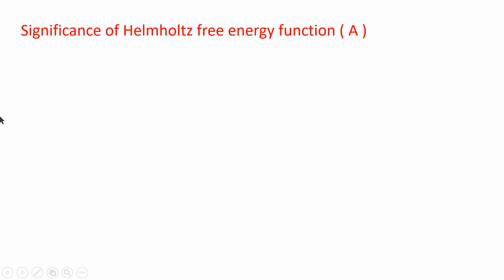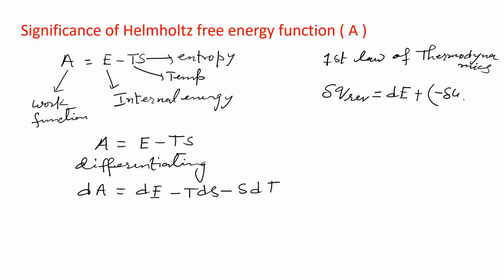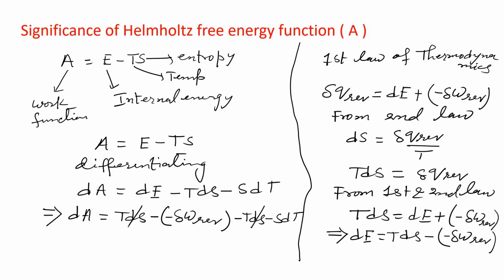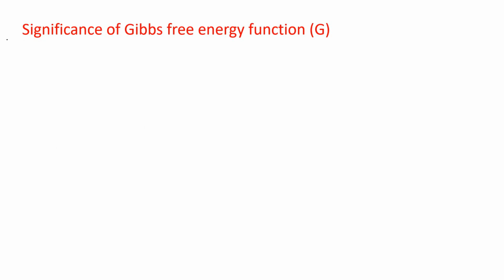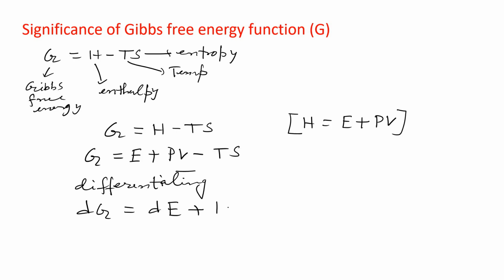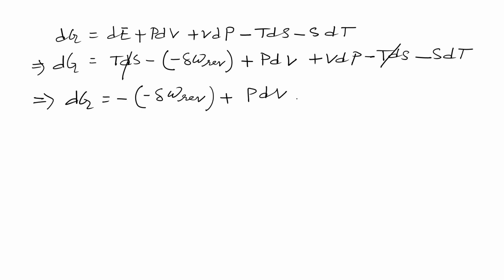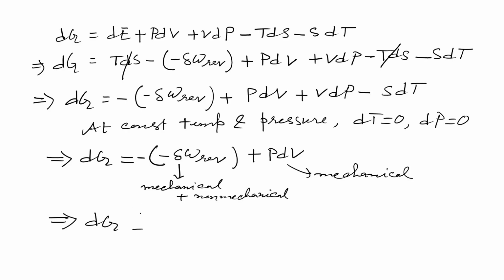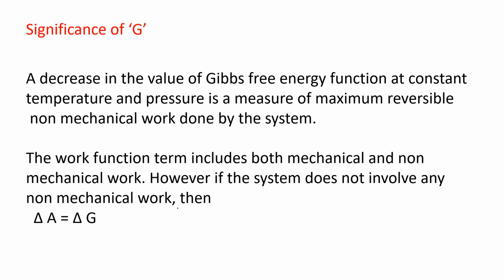Video # 107 | Chemical Thermodynamics 47 | Gibbs Free Energy & Helmholtz Free Energy | Significance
Chemical thermodynamics – 47: Significance of Gibbs free energy and Helmholtz free energy are explained in this video.
Refer:
Video # 106| Chemical Thermodynamics 46| Gibbs Free Energy & Work Function | Expressions & Need

explain gibbs free energy and its significance in predicting the spontaneity of a reaction